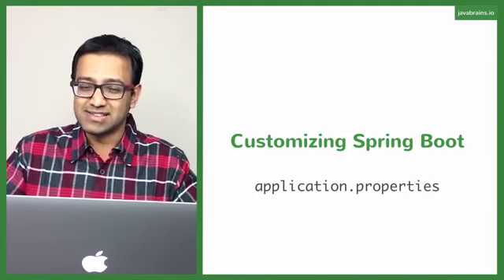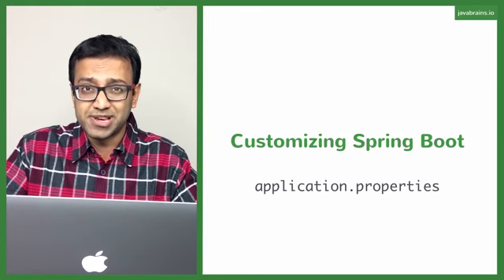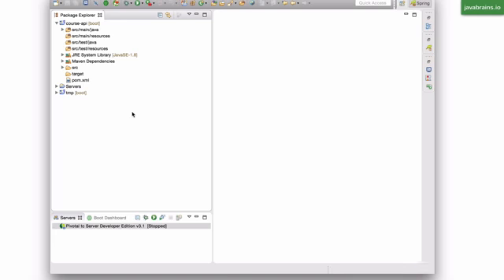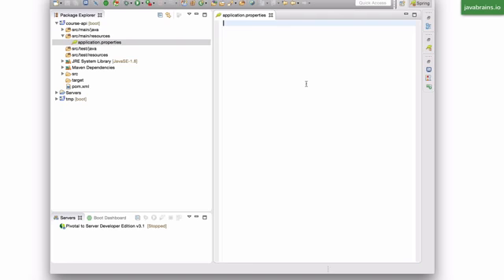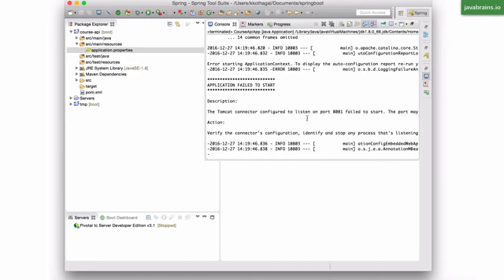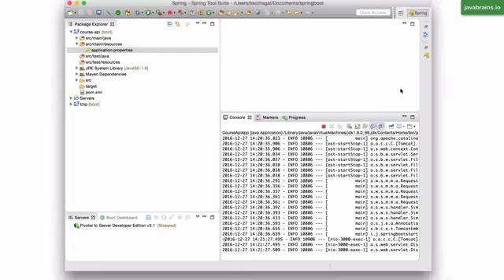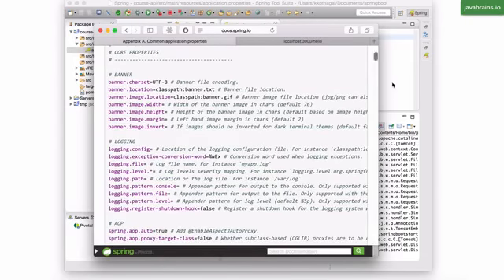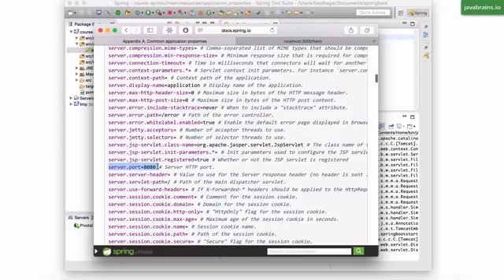Spring Boot Quick Start 25 Using application properties